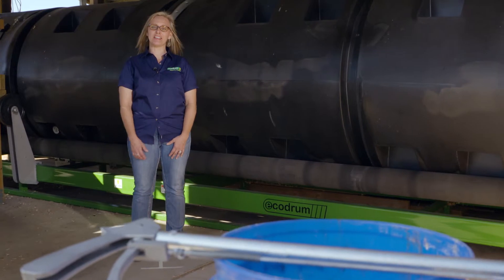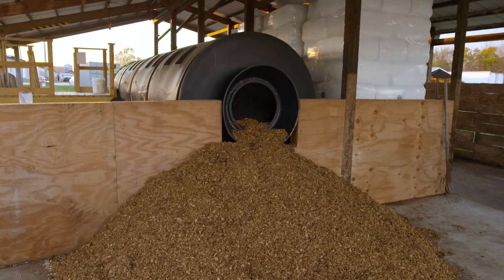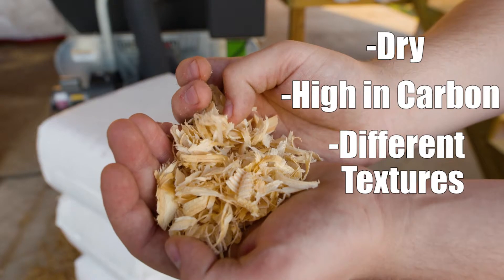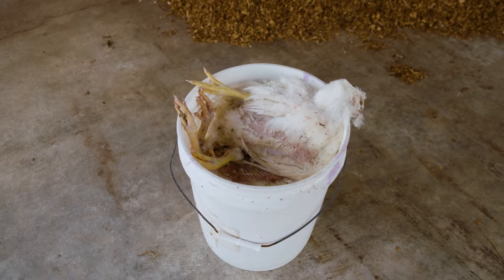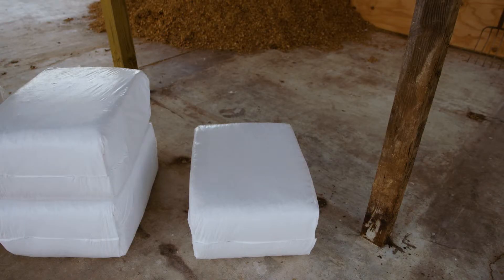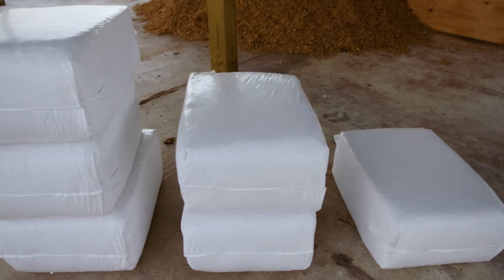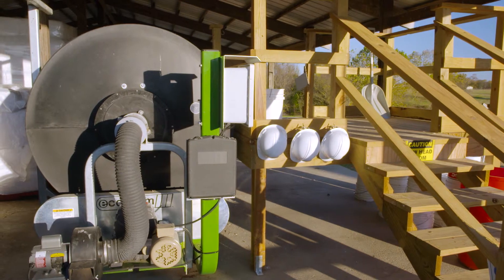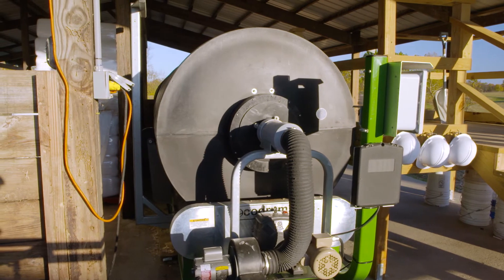Training Video - Bulking and Ratios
Bridget Pruitt from Hindsite Solutions talks us through composting ratios and bulking materials for the Ecodrum™ Composter.